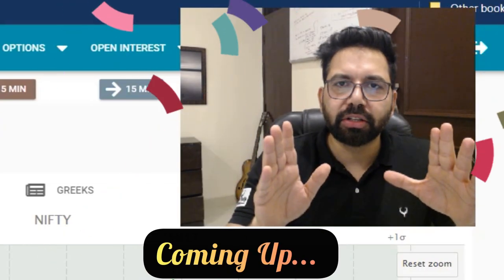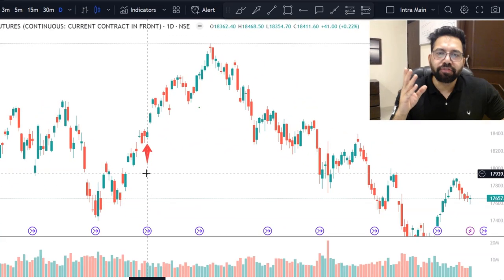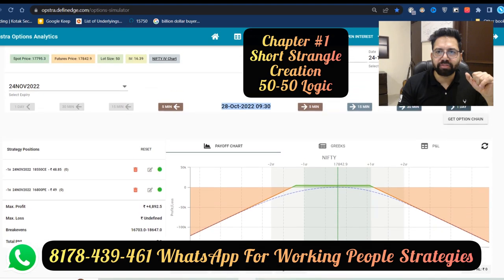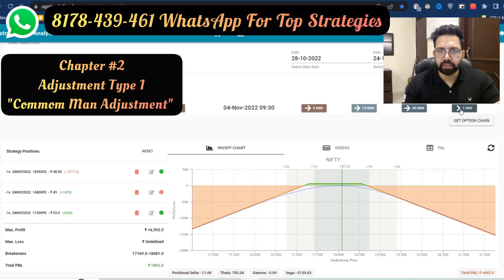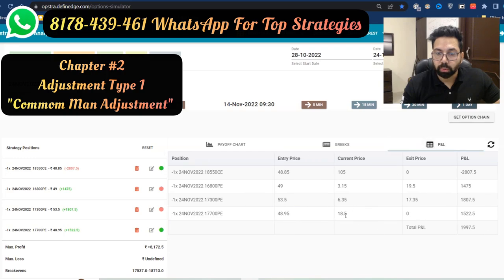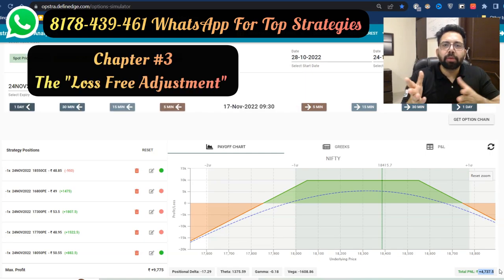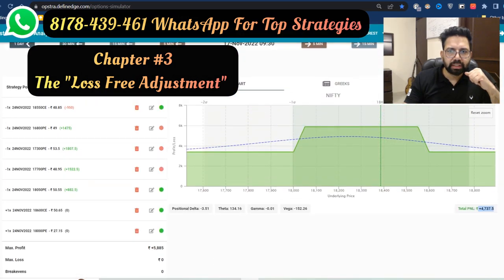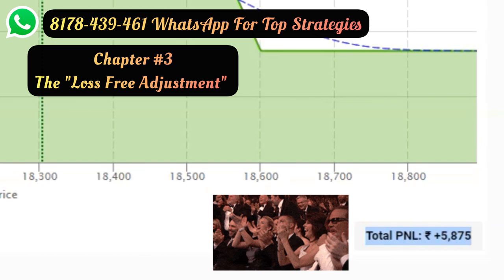Short Strangle Loss Free | 0 Stress | For Working People | English Video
This video talks about how to manage short strangle , This also can be used as an intraday strategy but we hedge it in such a way that a big Gap-Down doesn't have much impact on us.